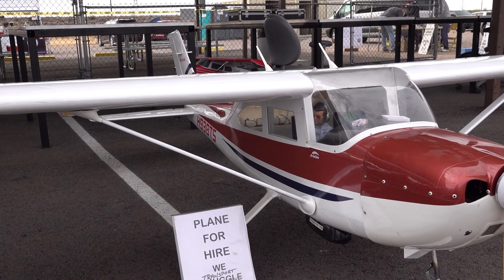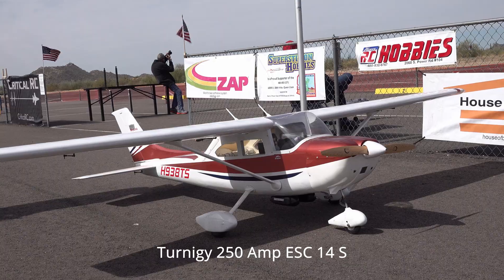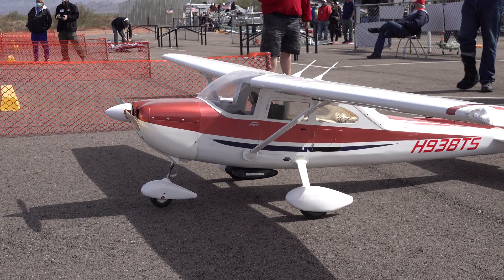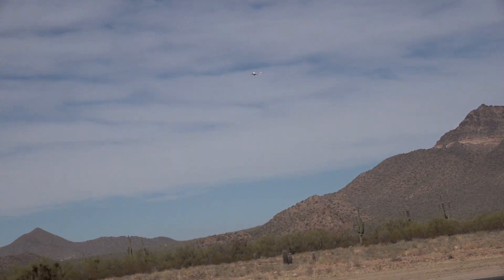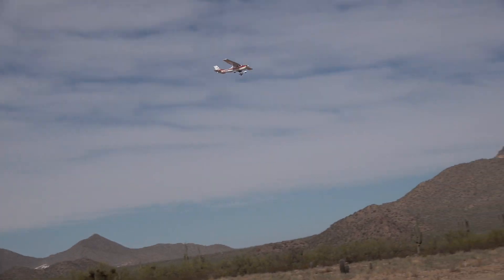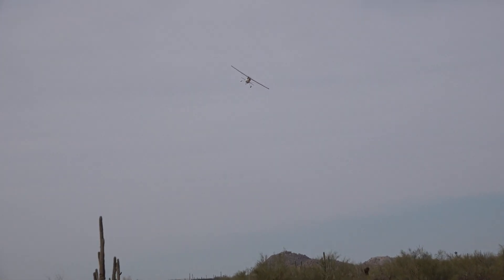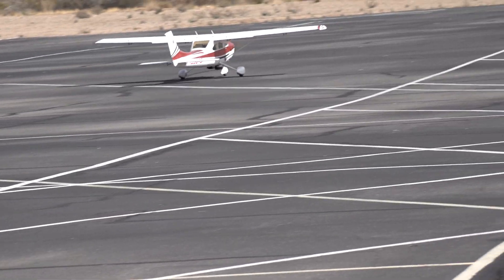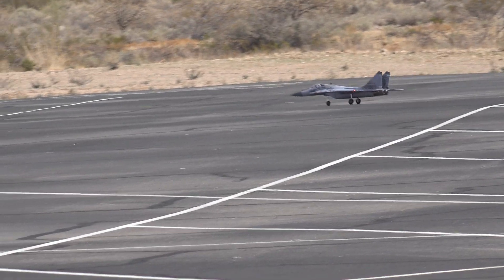Giant Electric Cessna 172 144" wingspan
Some of my video footage of Michael Callaway's 144in wingspan World Models Cessna 172 at the Arizona Electric Festival 2021. The Cessna is running a Turnigy RotoMax 150cc size brushless outrunner motor. The ESC is a Turnigy 250 Amp 14S. Batteries are 4 zippy 5,000mAh 7S lipos. Weight is 35lbs. CORRECTION THE OWNER IS MICHAEL CALLOWAY.  PILOT MIKE MOHN.